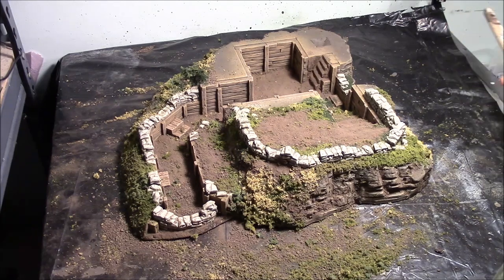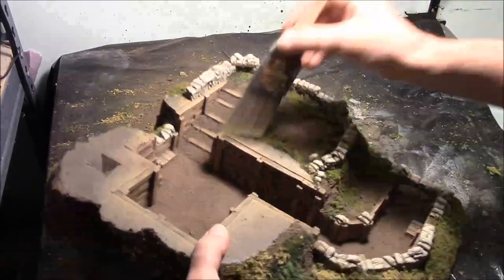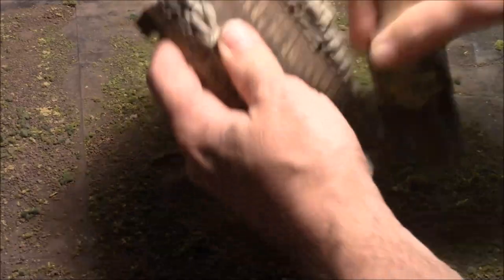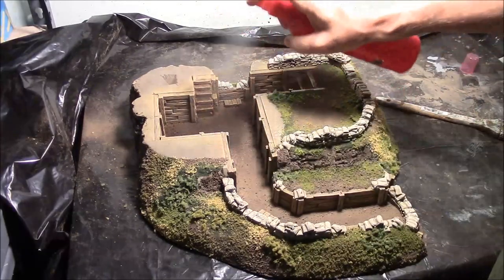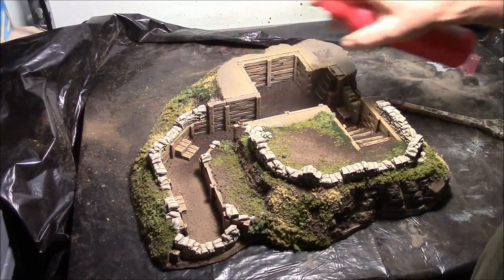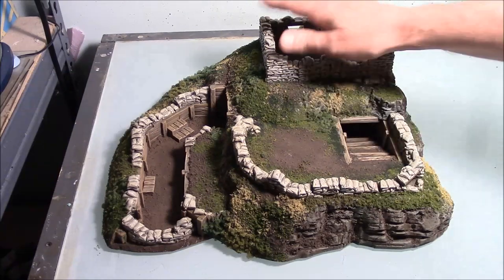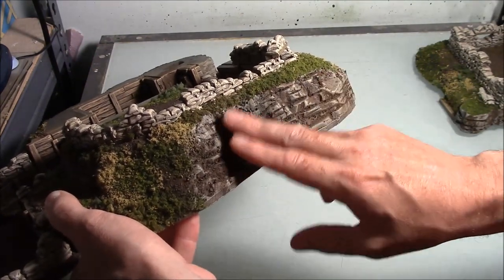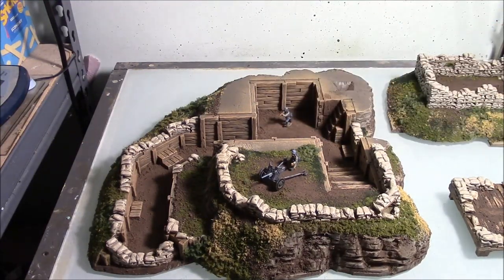Sandbag Fortress Part 14: Using Hair Spray on your Model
This video is part of a series that describes how to build a sandbag fortress.

This video shows how you apply hair spray to your model in order to secure the dirt and ground cover.